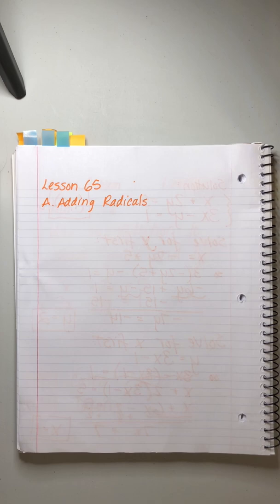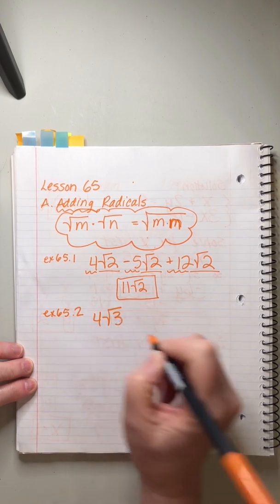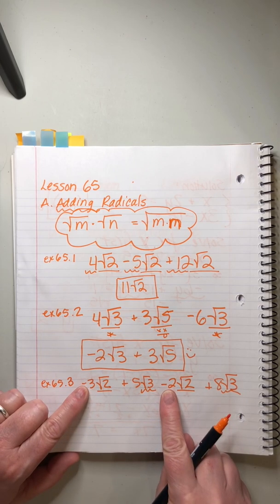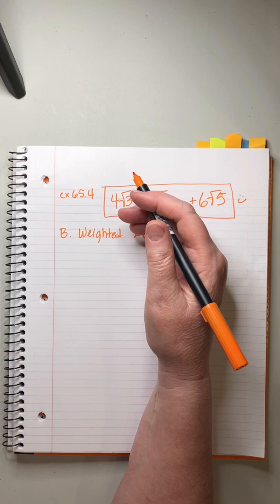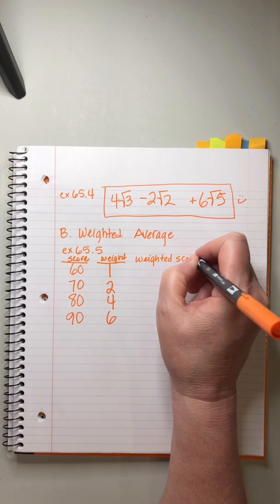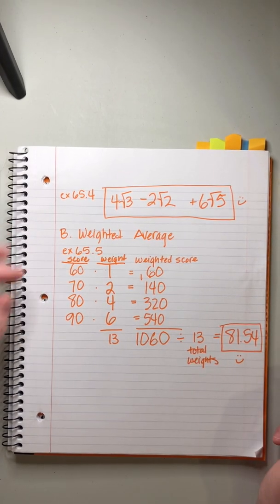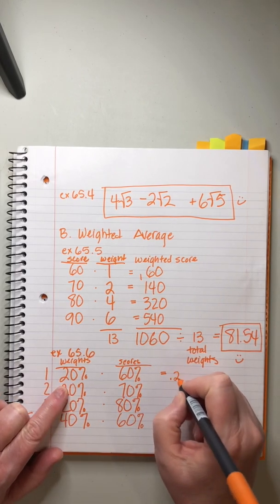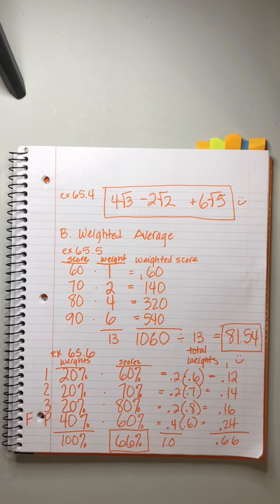Saxon Algebra 1 | Lesson 65